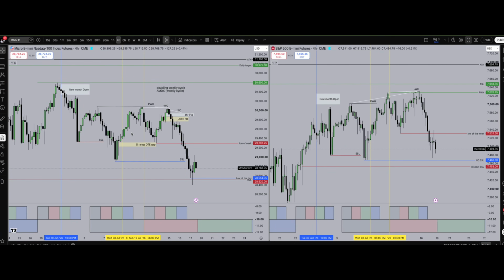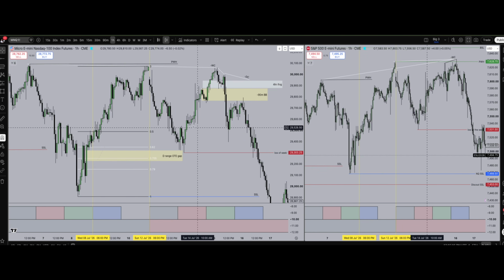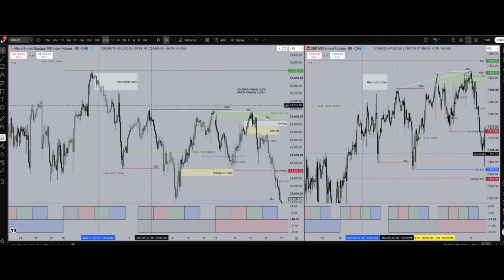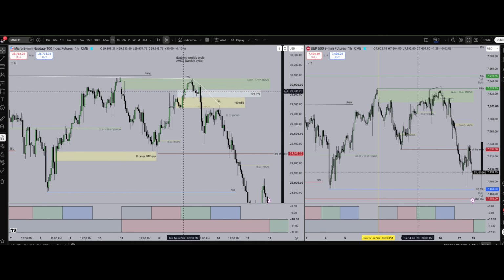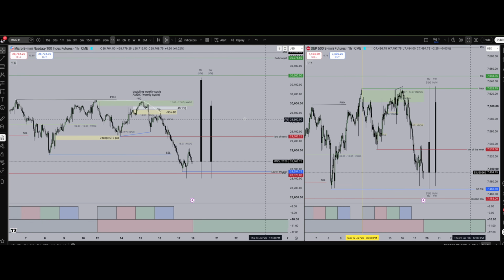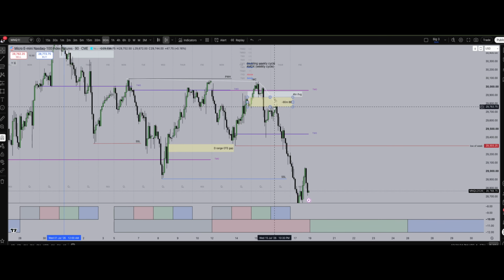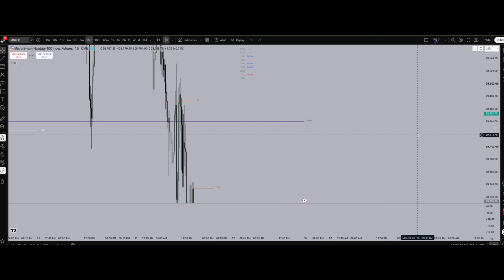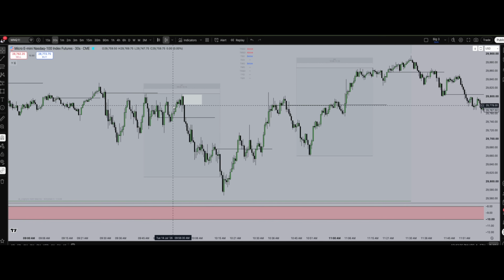How to read the Market with ICT & Quarterly Theory concepts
Indicator: (Quarterly Theory: All- In-One Tool Box) by RichBvwy